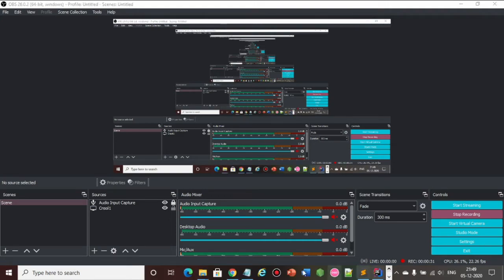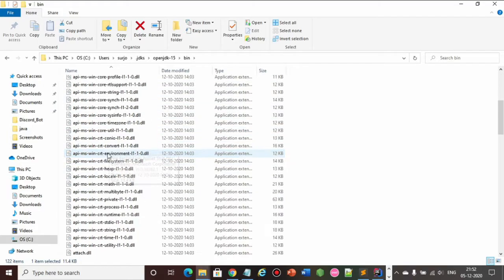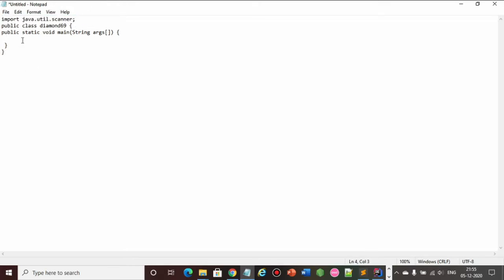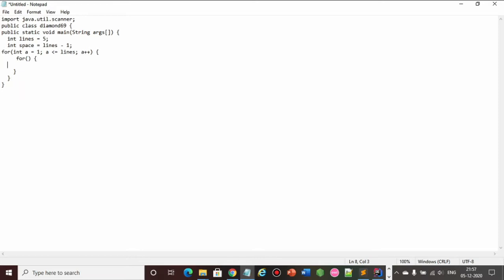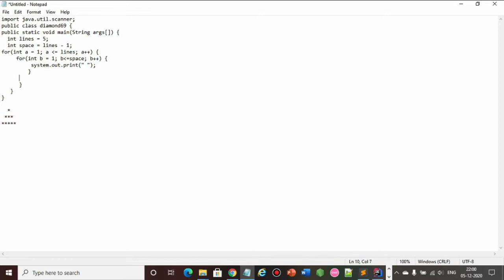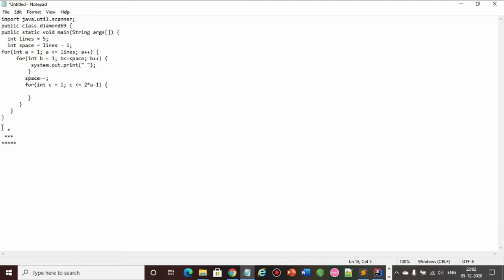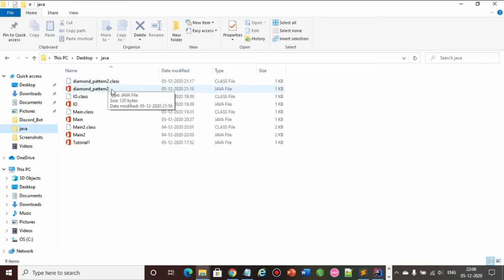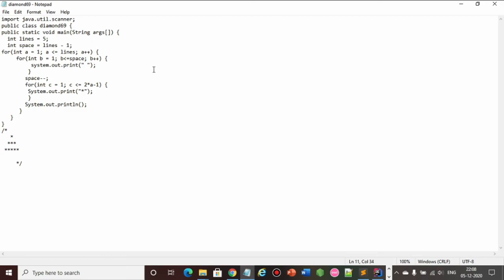How to print a Diamond shape based on user input part 1